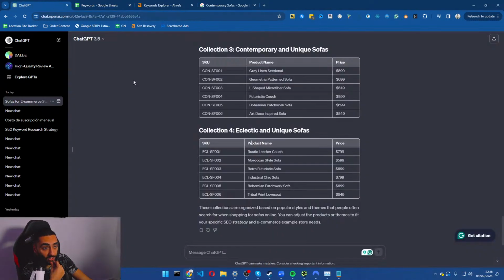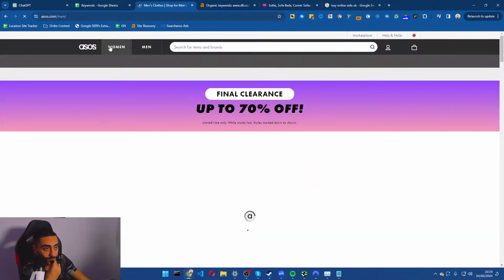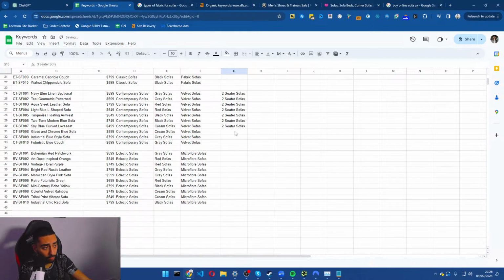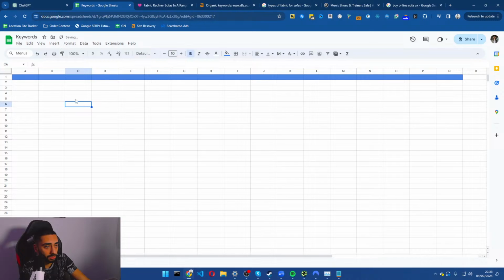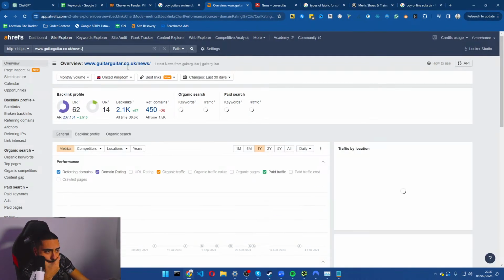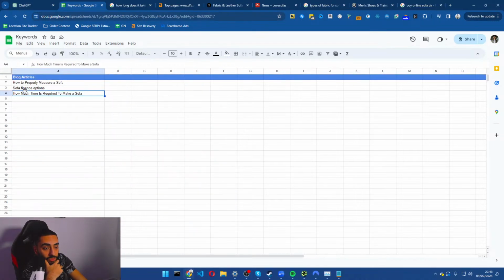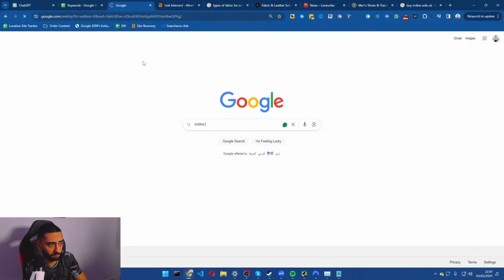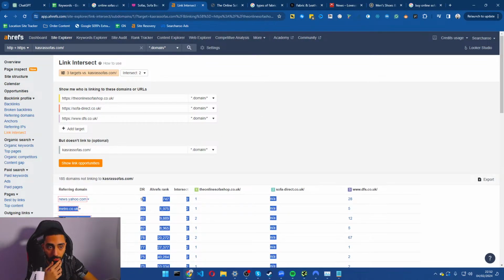E-Commerce SEO (Step By Step Guide)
In this video, I show you how to set up your website when it comes to e-commerce SEO for a brand new store.